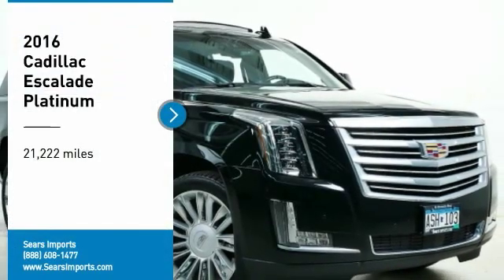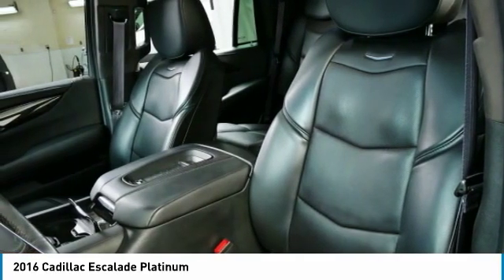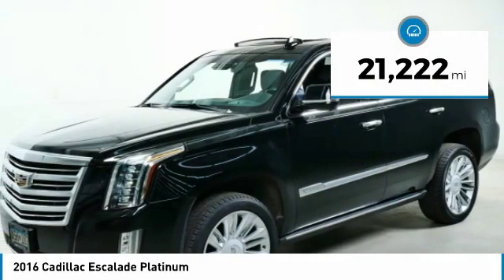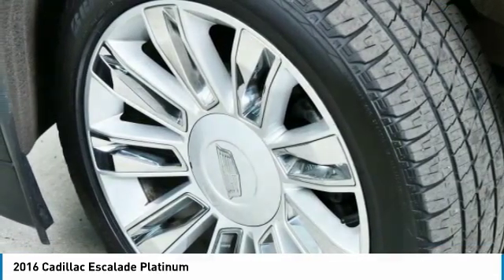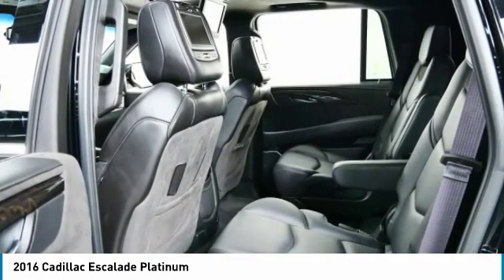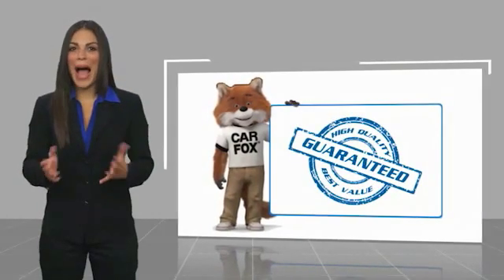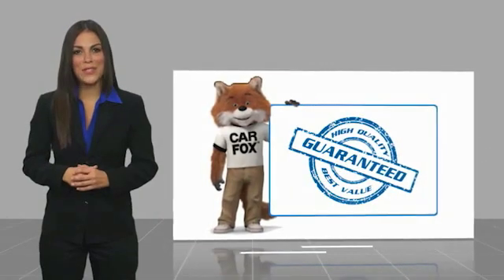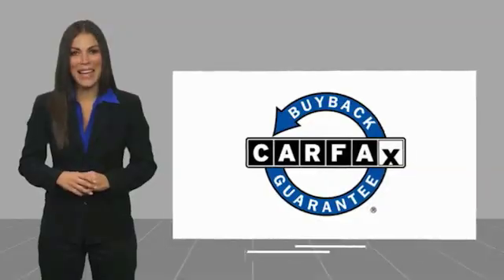2016 Cadillac Escalade Platinum Minnetonka Minneapolis Wayzata,MN 74265B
Sears Imports
13500 Wayzata Blvd

Recent Arrival! Priced below KBB Fair Purchase Price! Odometer is 25778 miles below market average!brbrbrAwards:br  * 2016 KBB.com 10 Best Luxury SUVs 2016 Cadillac Escalade Platinum Edition